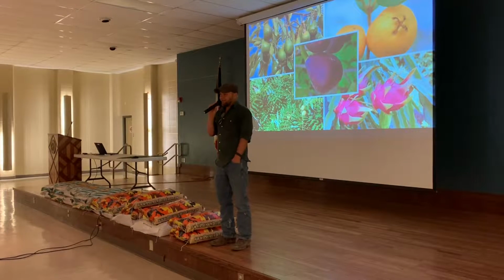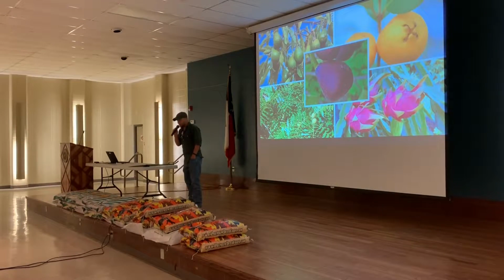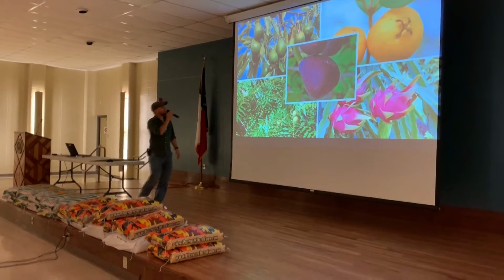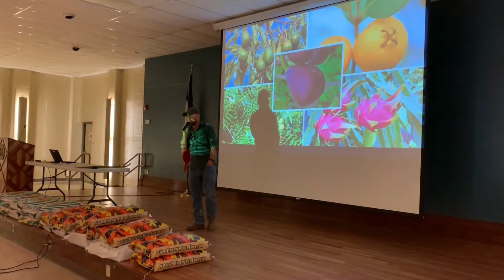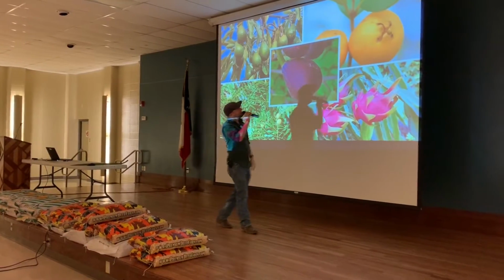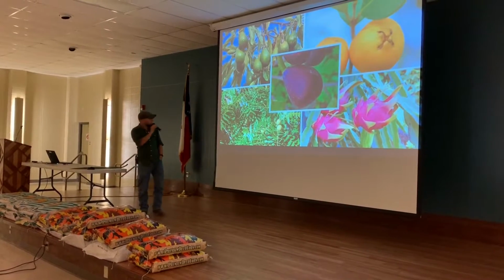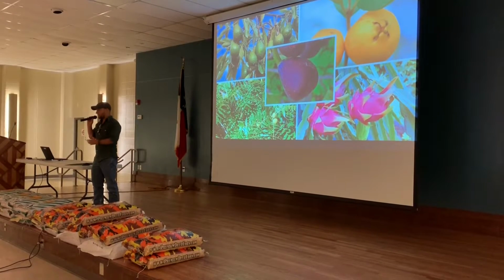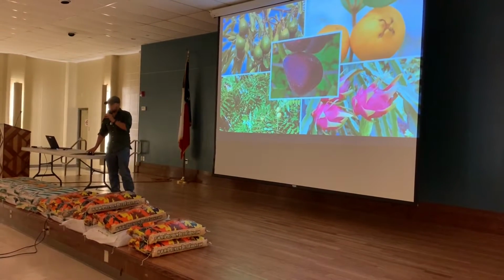Foraging in TEXAS Talk TPWD with Bob Hansler Part 2